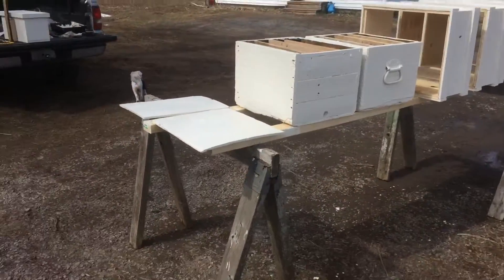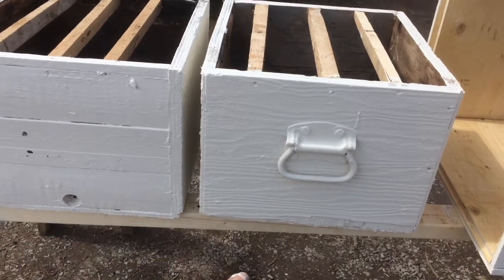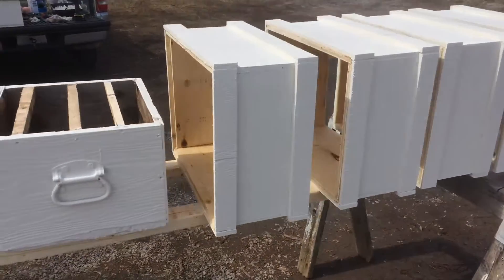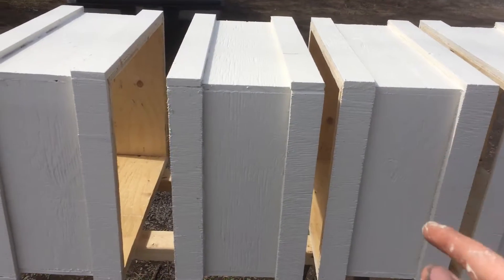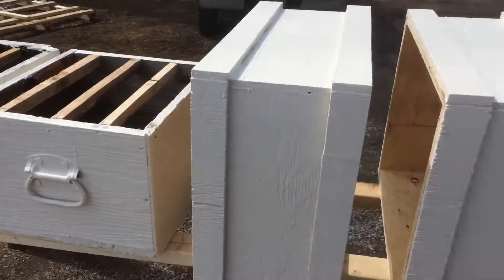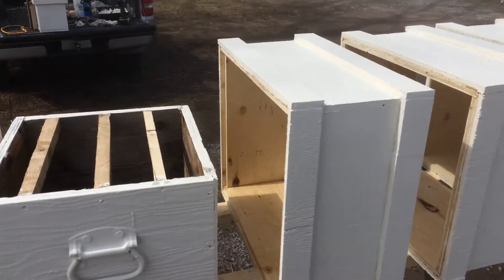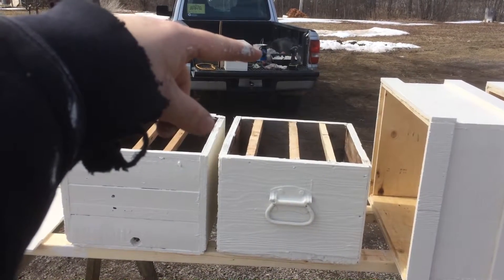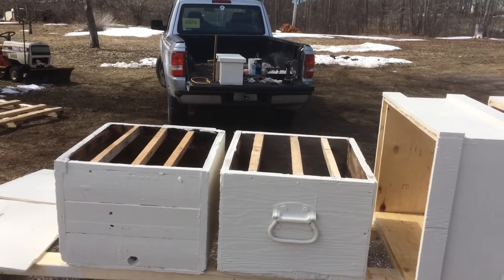New bee deeps and sworn traps